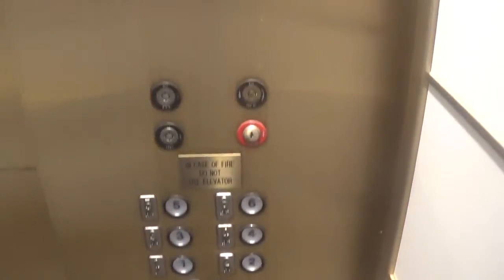EPIC MOTOR! Westinghouse Hydraulic Elevators - Foster Plaza 8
(6/18/19)

Crank up that volume and get ready for an EPIC dry-powered Westy motor! I'm also sad to say that ICE is replacing these things very soon, so this was probably my first and final ride on these... :( Enjoy!